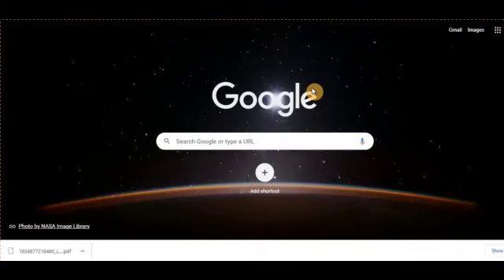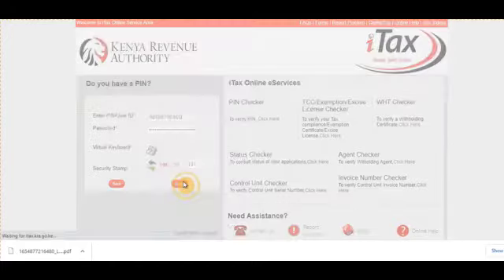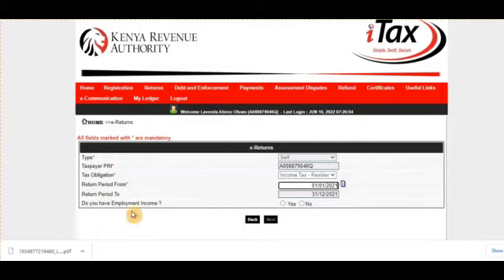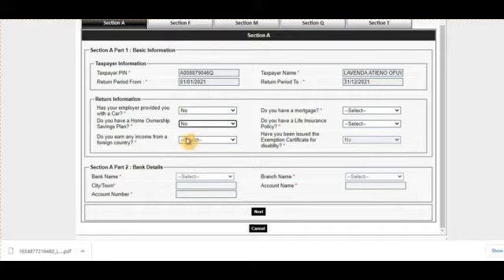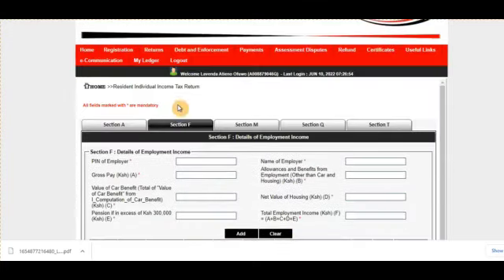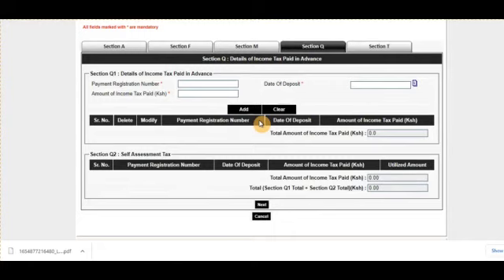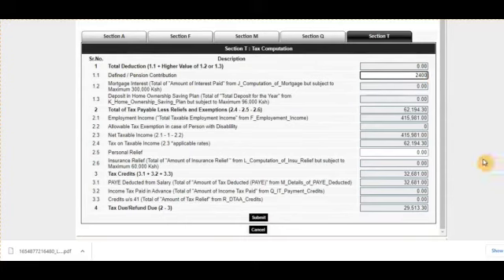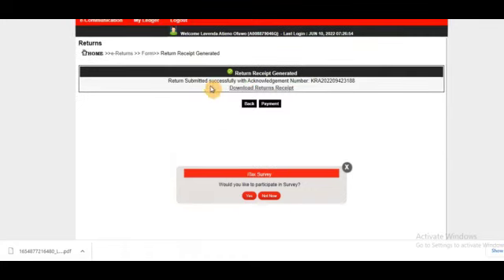AVOID PENALTIES! HOW TO FILE YOUR TAX RETURNS EASILY/DON'T PAY SOMEONE TO FILE YOUR RETURNS.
Filling of tax returns is perceived as a complicated process by most taxpayers. Some go to an extent of paying money to have their returns filed. This video seeks to help you save that coin, and teach you a skill, by showing you the easiest way to file your returns. Yes, you can do it on your own.